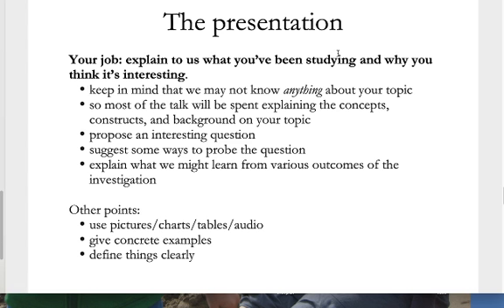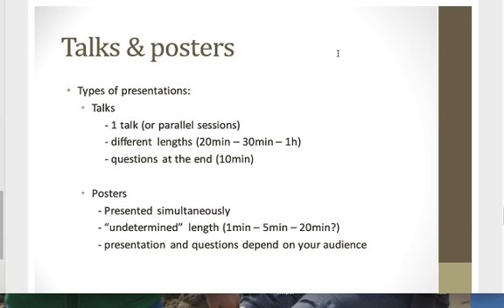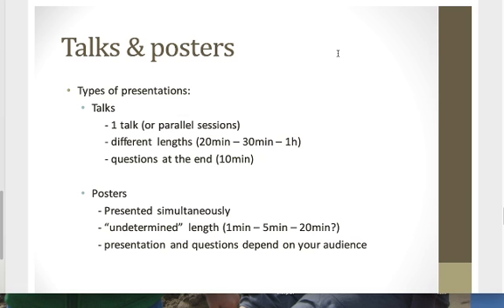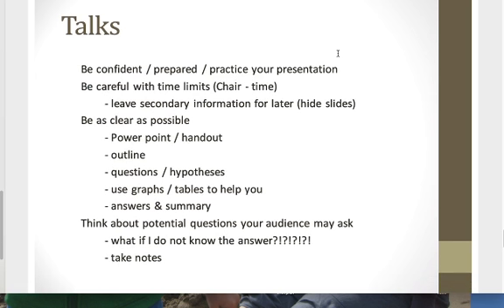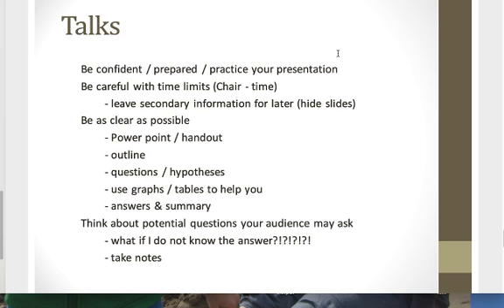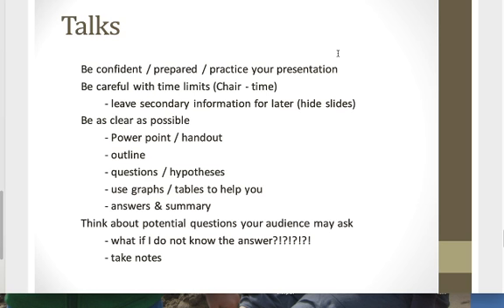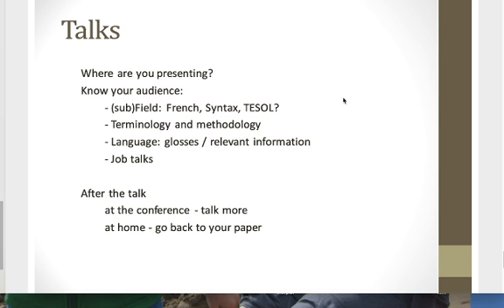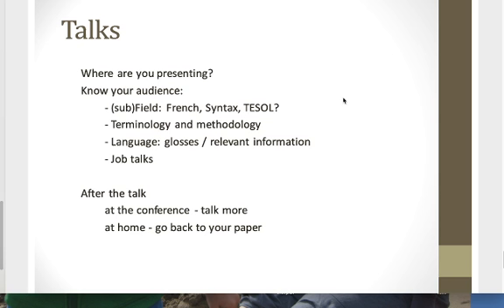BIBY 615, week 13, part 2: Giving a research presentation